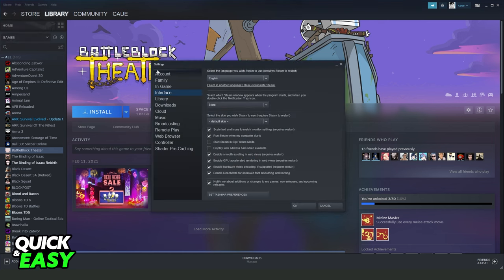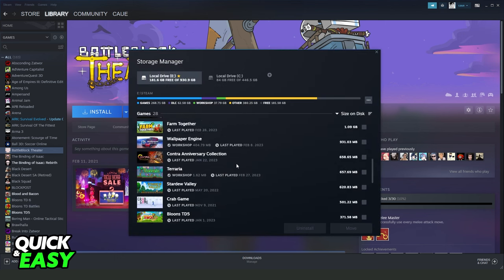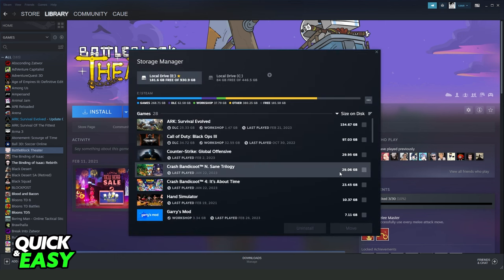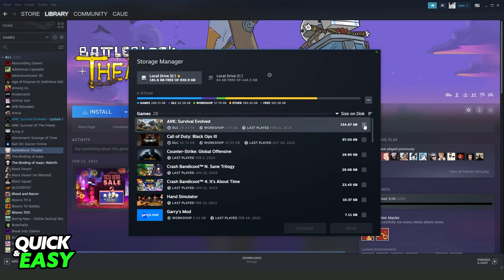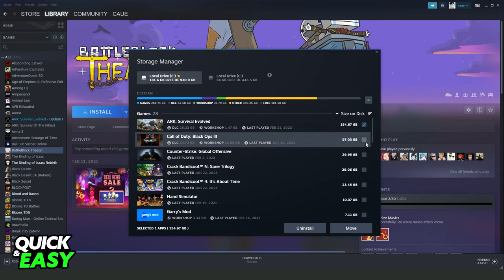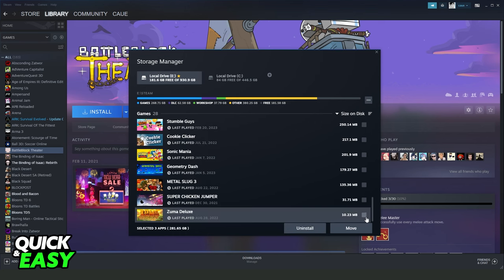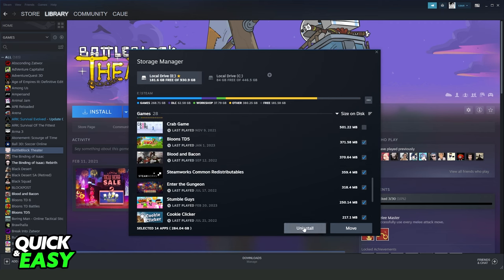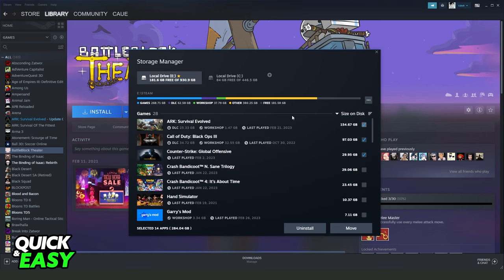How To Delete All Game Data on Steam [BEST Way!]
In this video I will show you how to delete all game data on steam.

I hope I have helped you with the video!